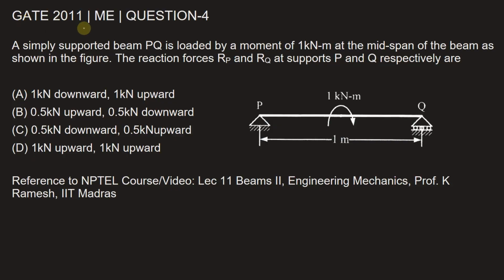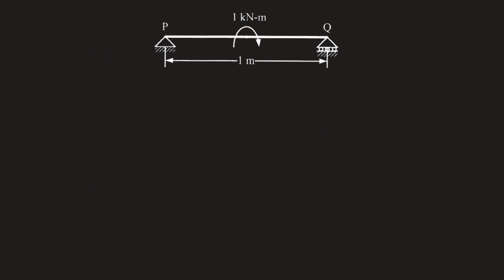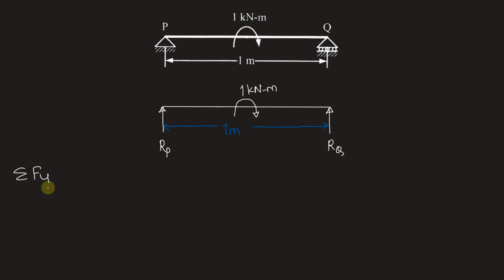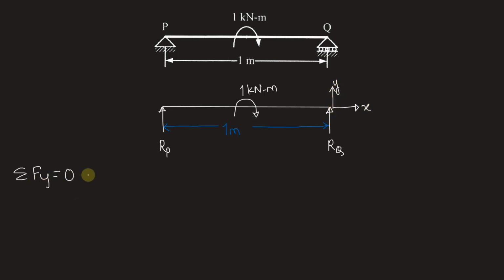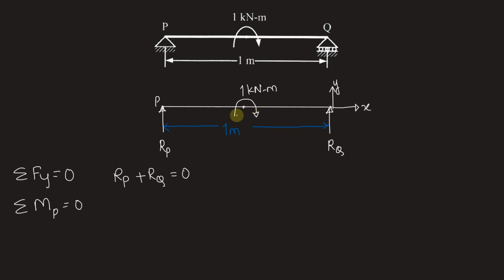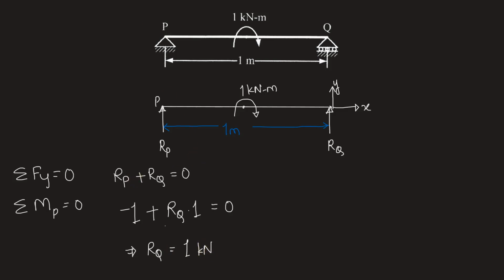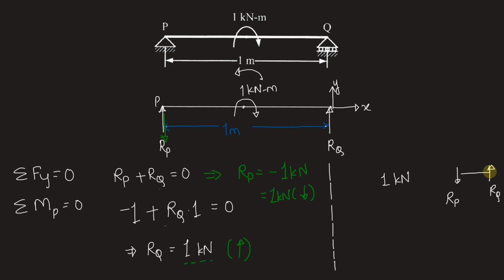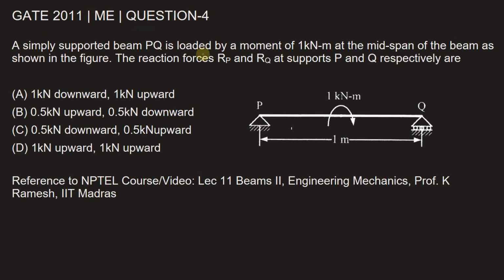Q4 ME 2011